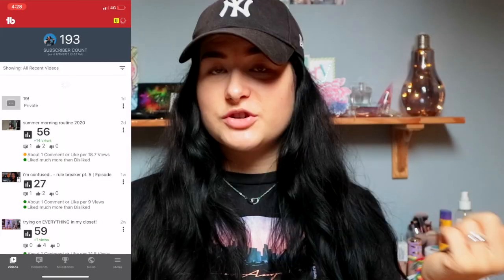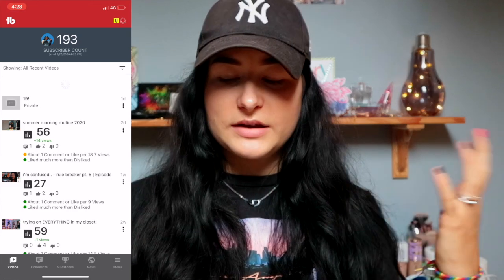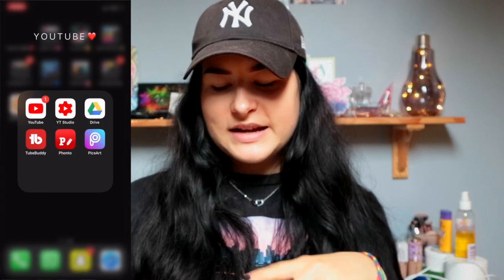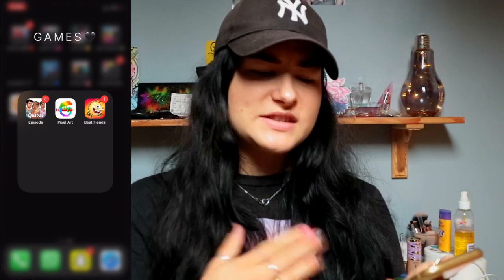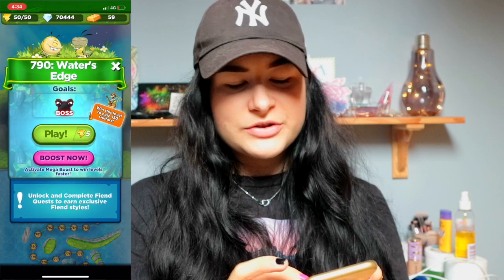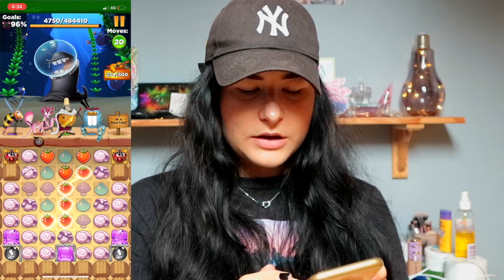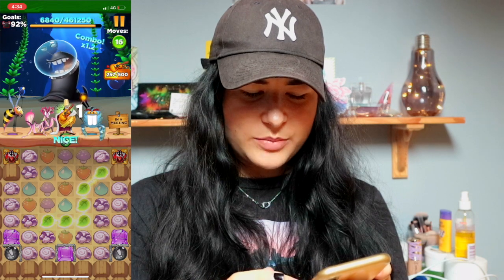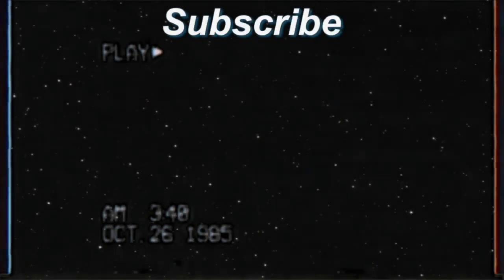what's on my iPhone XR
Open me 😊

Hello all, now you know more about my phone life.
You know what apps I use to edit photos, what apps I use to enjoy life.

Ew that sounds weird.

Yeah, here ya go. Enjoy watching "what's on my iPhone"